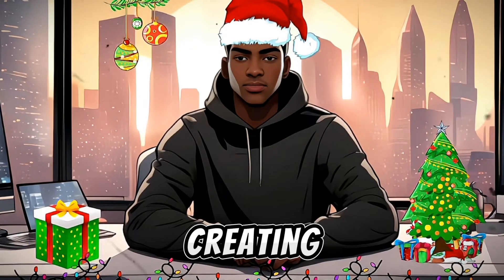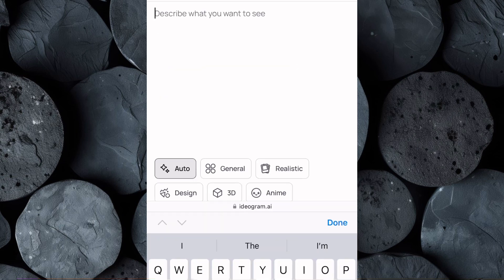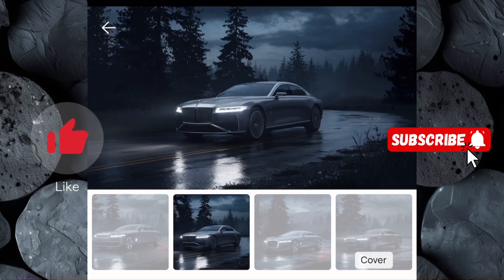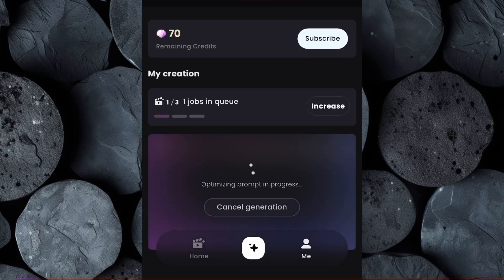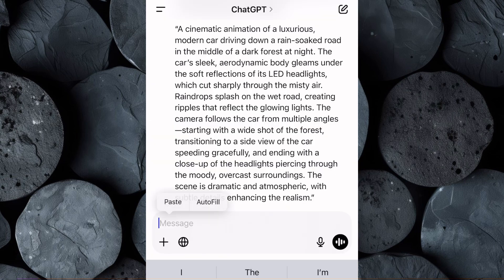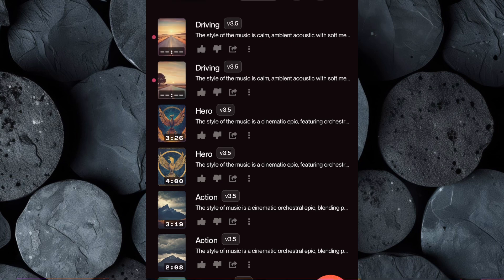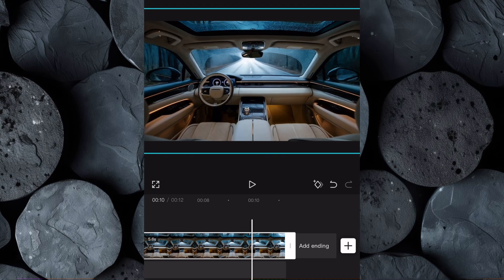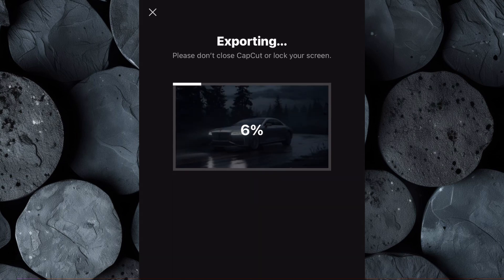How I Used AI to Recreate a YouTube Automation Niche That Earns $4K/Month | Step by Step Guide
Description:
Discover how I used AI tools to recreate a highly profitable YouTube automation niche that generates $4,000 every month! In this video, I’ll show you a step-by-step guide to creating content that stands out, from generating stunning visuals and animations to producing custom music—all with free AI tools. Whether you’re a beginner or experienced creator, this method is perfect for anyone looking to monetize their channel quickly and effectively.

What you’ll learn:
✔️ How to create high-quality visuals with AI
✔️ Animating content to make it more engaging
✔️ Adding custom music to elevate your videos
✔️ Editing techniques to polish your content
✔️ Tips for reaching monetization faster

Don’t miss this game-changing strategy to take your YouTube channel to the next level!

Timestamps
00:00 Intro
01:03 Getting image prompt
01:42 Generating images
02:52 Animating images
04:08 Creating custom music
05:36 Editing